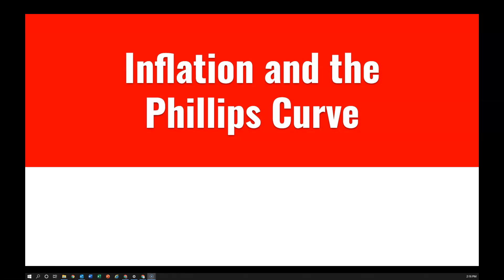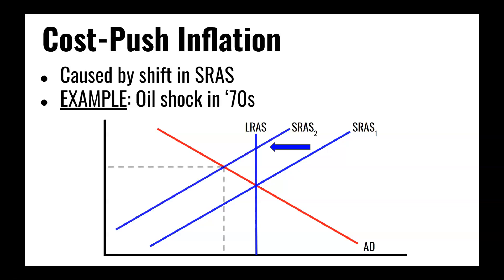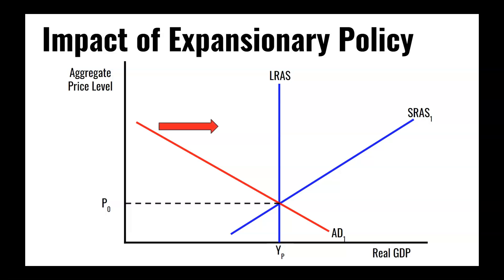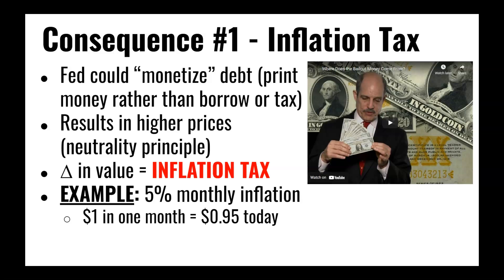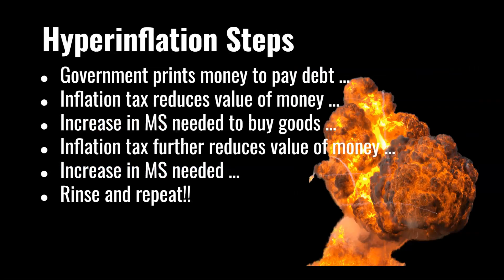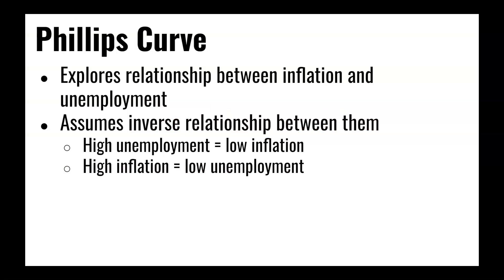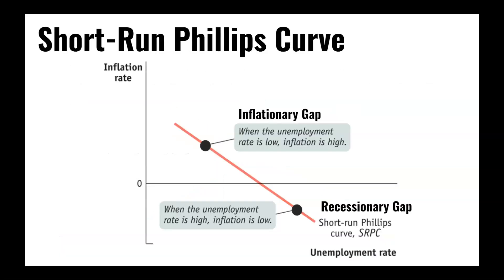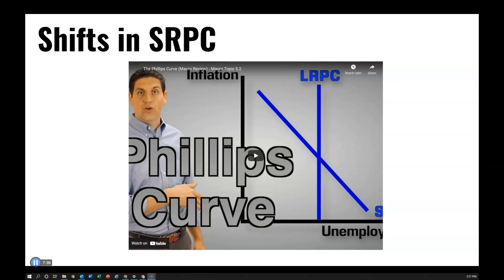AP Macro Unit 4 Day 5 Inflation and the Phillips Curve (2022)